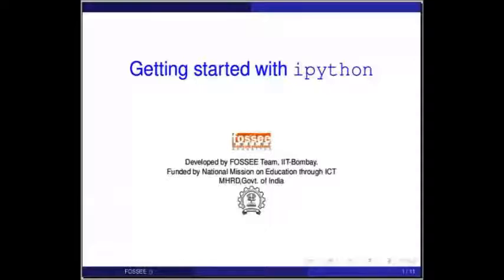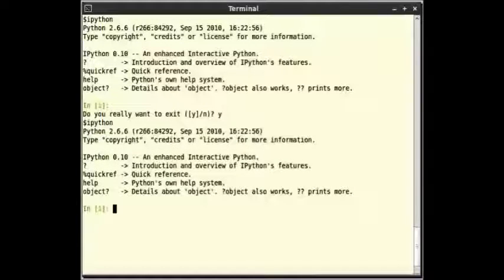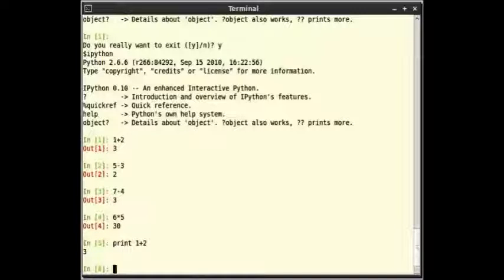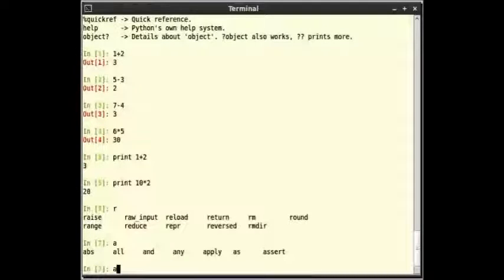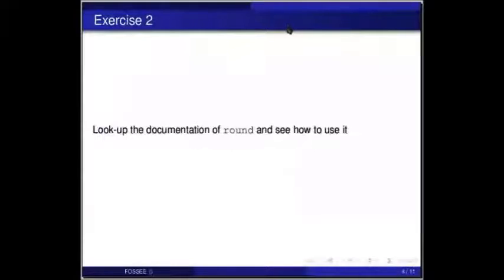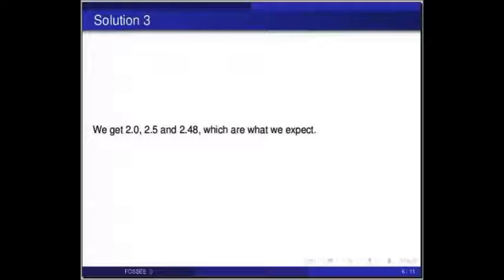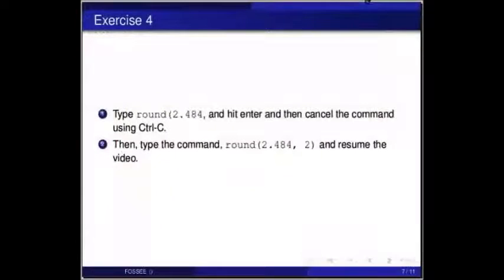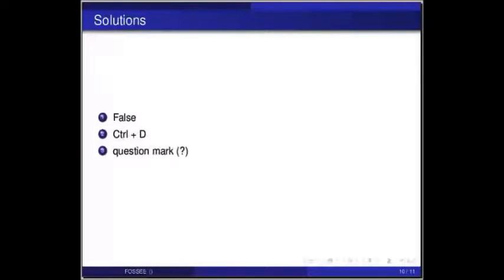1.1 Getting started with iPython